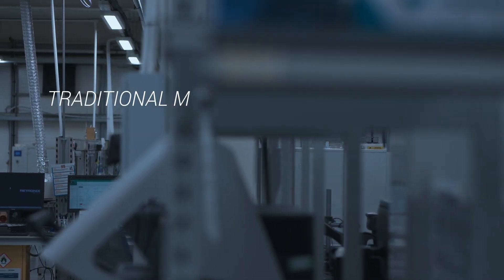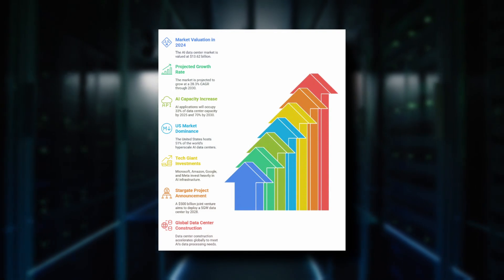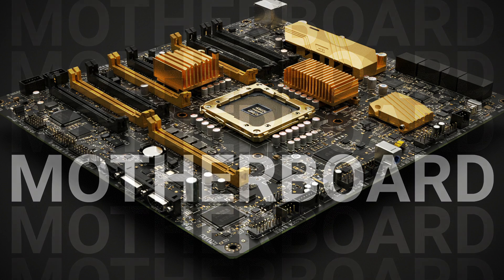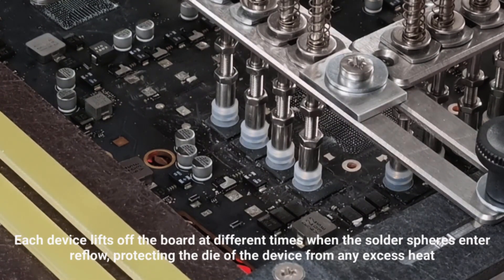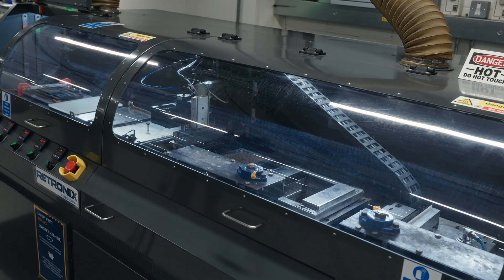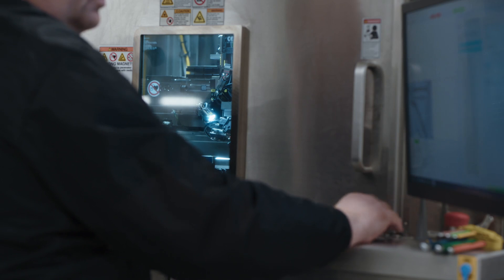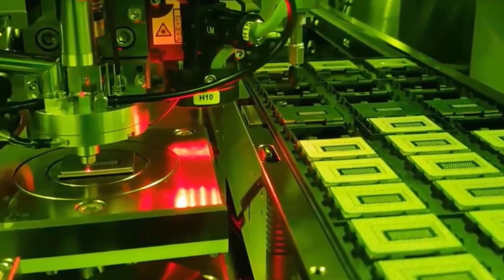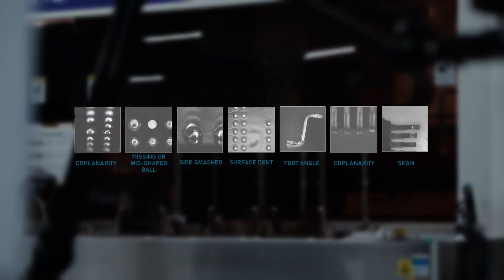Recover high-value electronic components from existing assemblies to prepare them for reuse.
Discover how Retronix helps manufacturers stay ahead of supply challenges through advanced component recovery services. From lifting high-value devices from existing assemblies to preparing them for seamless reuse, the process offers a reliable, sustainable and fast route to keeping production lines running.

This video highlights the techniques, expertise and quality controls that make Retronix a trusted partner for electronics manufacturers worldwide.